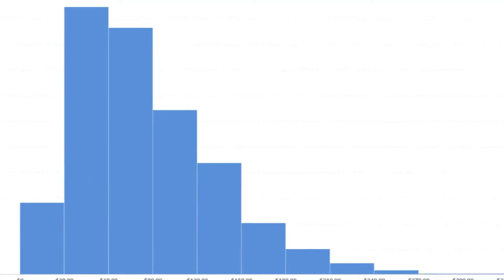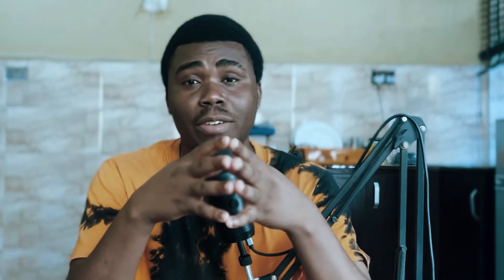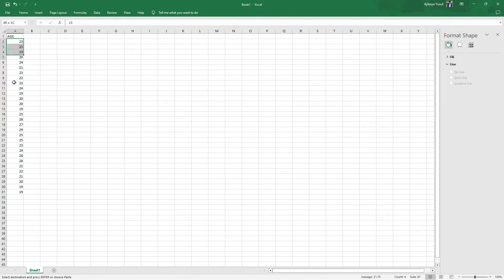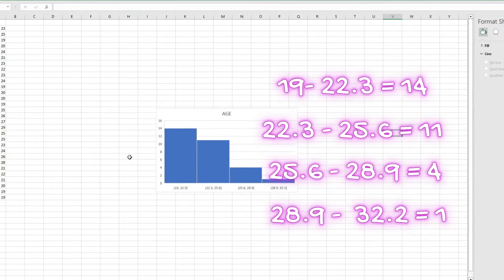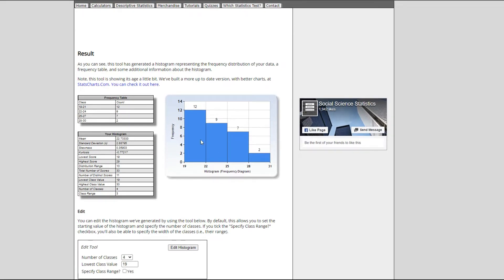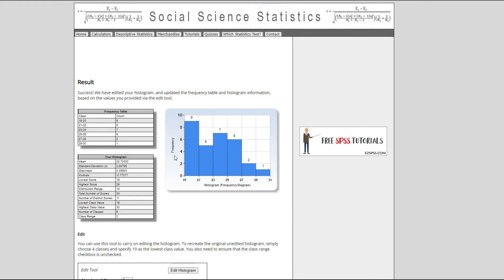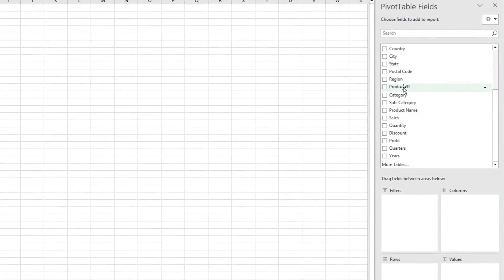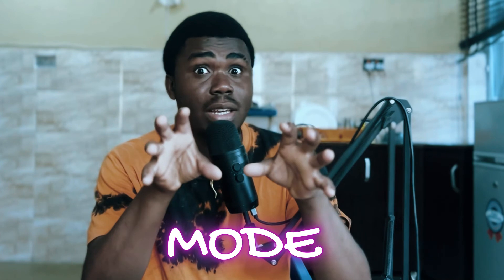DATA VISUALIZATION : WHAT IS A HISTOGRAM? ||SAME AS BAR CHART??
Hello everyone and welcome to another youtube video, this video is about one of the most powerful data visualization tools we have in statistics - THE HISTOGRAM.

In this video, i will be teaching how to use excel to plot this and also interpret it.

TIME STAMPS
00:14 - INTRODUCTION
00:35 - PROPERTIES OF HISTOGRAM
01:56 - SAMPLE DATA SET 1
05:53 - SAMPLE DATA SET 2